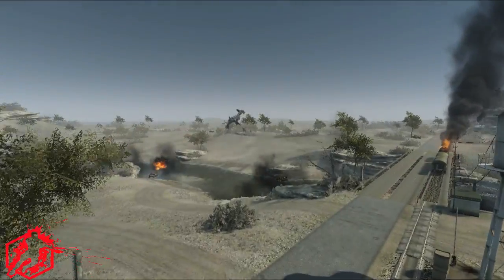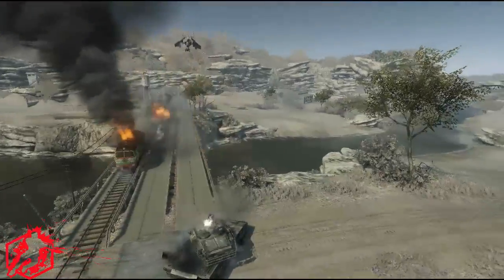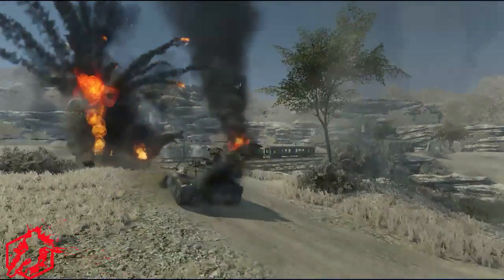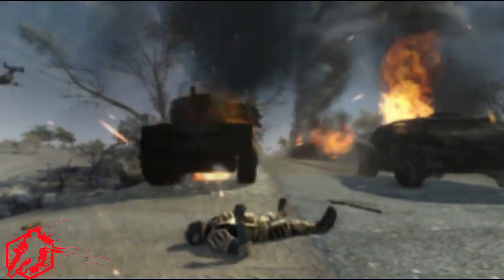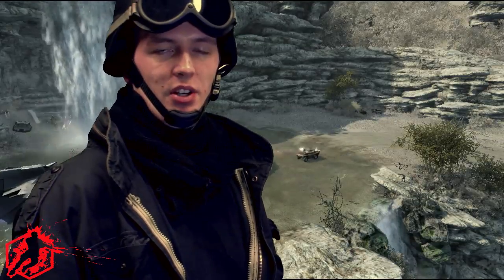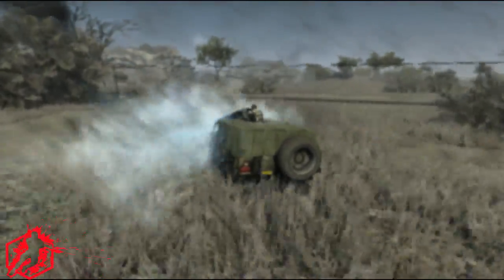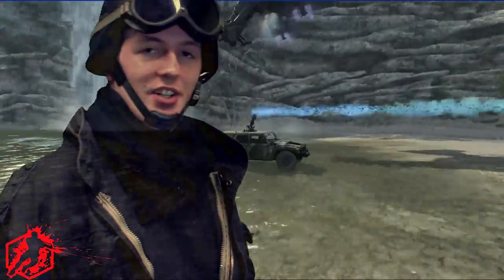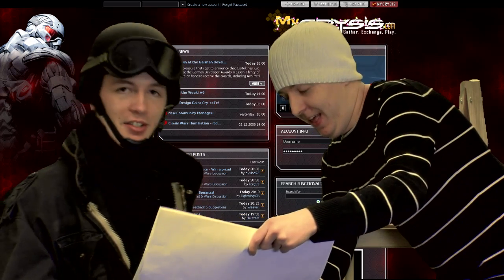Crysis Wars - Savanna Map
A look at the game's new Savanna map.